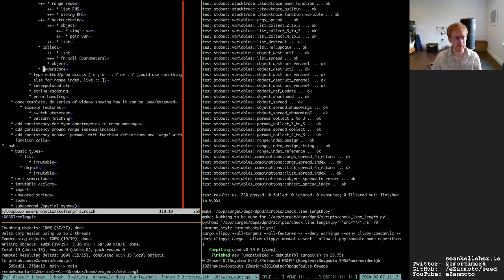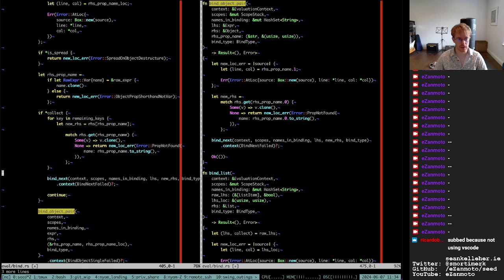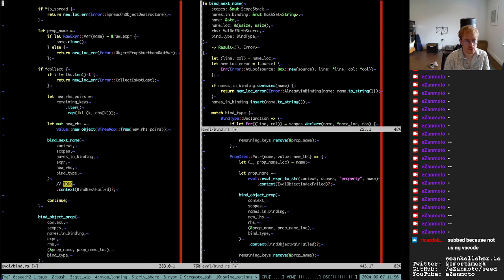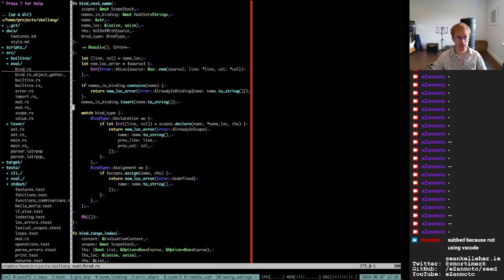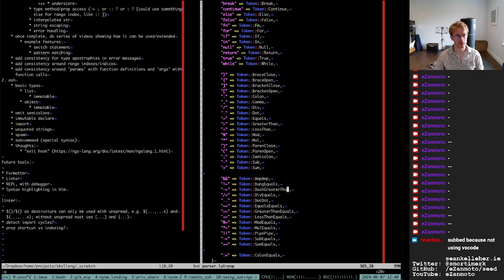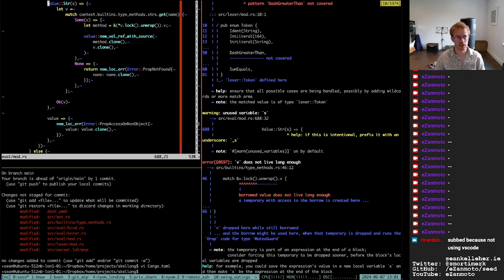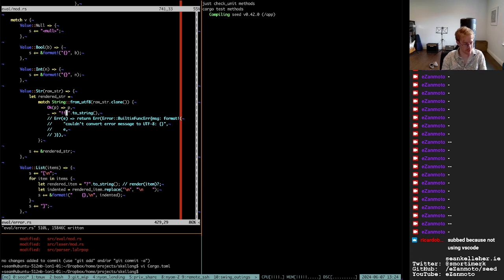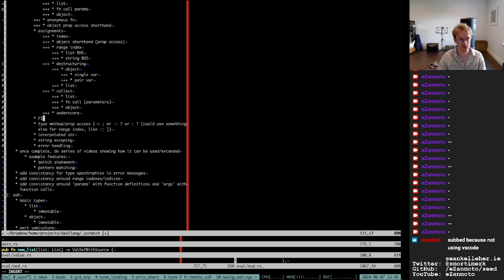Writing a Programming Language - 07/06/2024